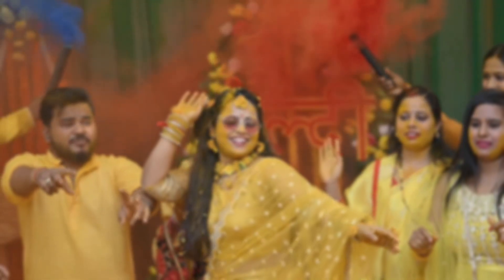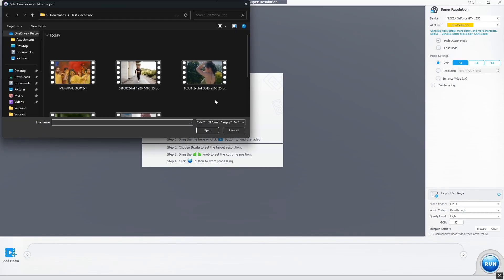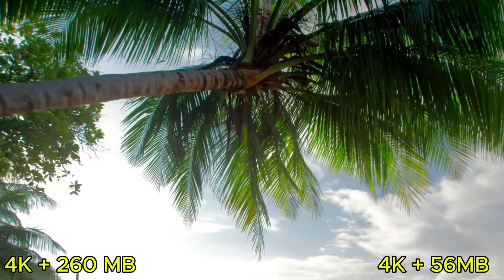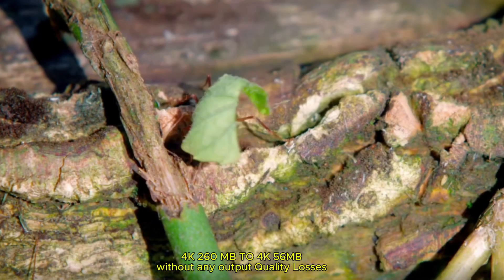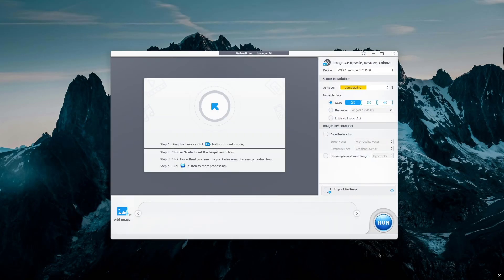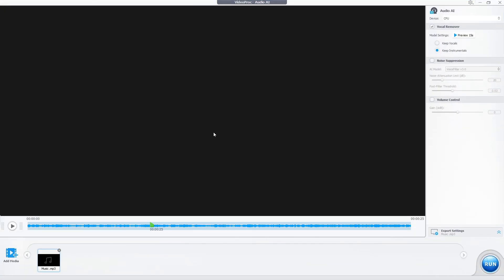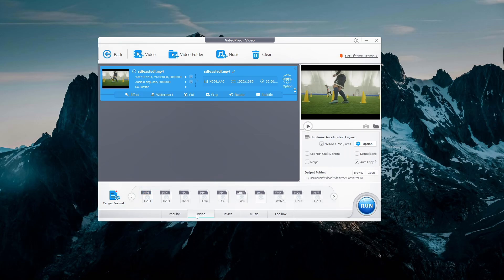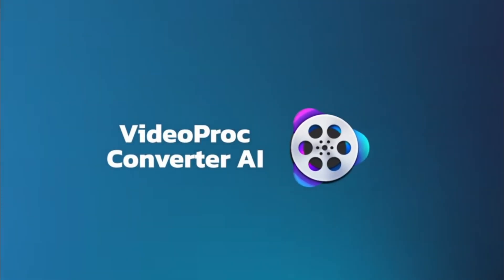Get This AI Tool for free: Boost Your Video/Image Quality & Compress Large Videos - No Quality Loss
"Take your video content to the next level with our 4K compressor! In this video, we'll show you how to boost your video quality and reduce file size using our powerful compression tool. Whether you're a filmmaker, YouTuber, or social media influencer, this tutorial is perfect for anyone looking to improve their video production workflow. Learn how to compress 4K videos without sacrificing quality and get ready to take your content creation to new heights!"

👉 Check the 7 ways to compress video size with almost no quality loss (The time-limited giveaway included)